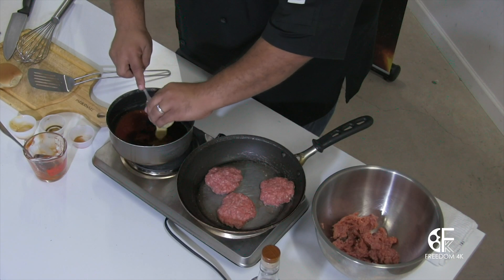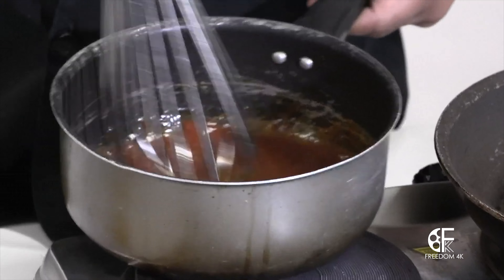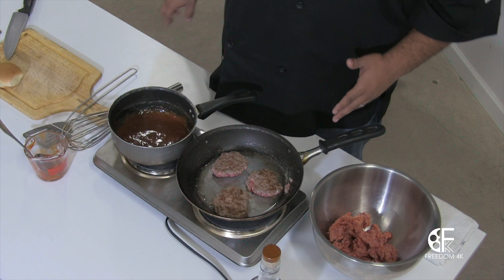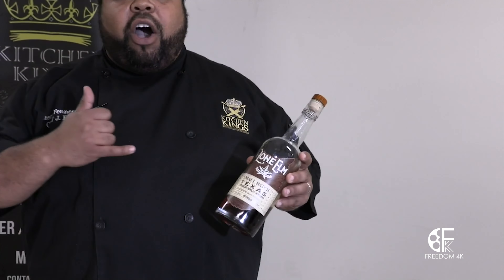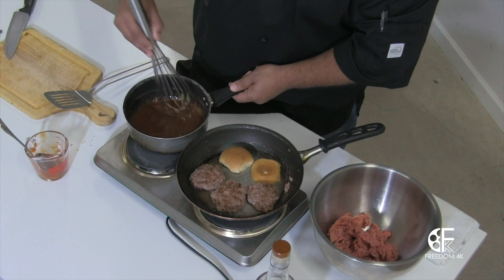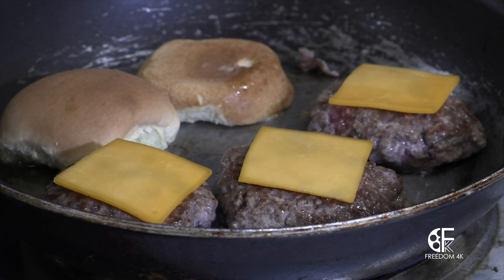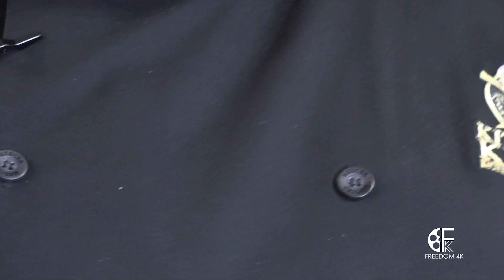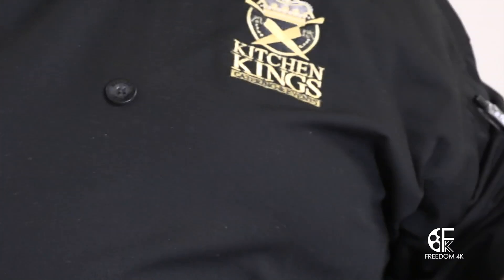Kitchen Kings Catering Lone Elm Whiskey BBQ Sauce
The CEO of Kitchen Kings Catering service demonstrating how Lone Elm Whiskey makes a great ingredient in BBQ slider glaze seasoning.